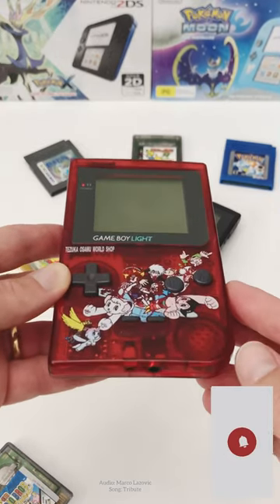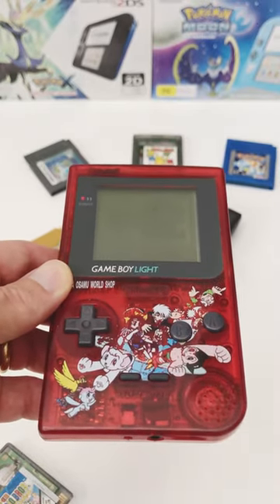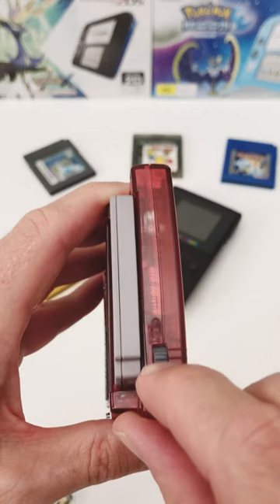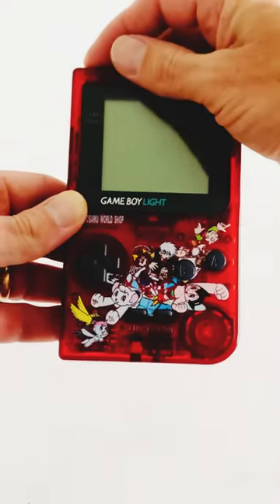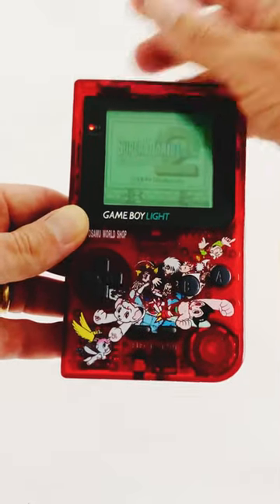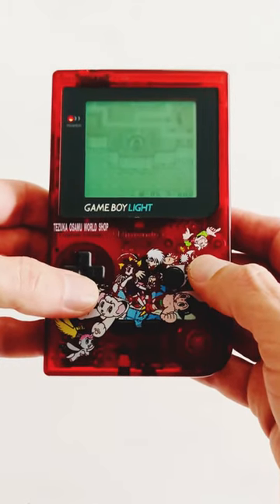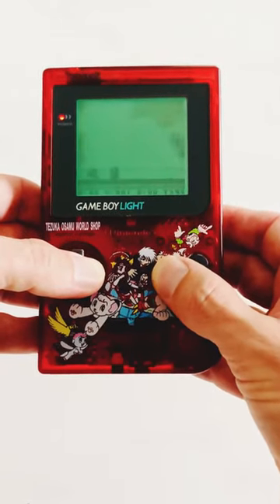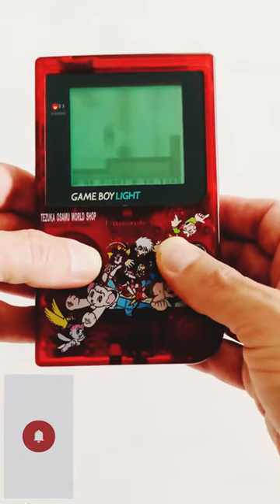Rare Gameboy Light - Tezuka Osamu Astroboy Retro Gaming Console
Have you seen or even owned one of these Gameboy Light? Approximately 1000 to 5000 units were every made.